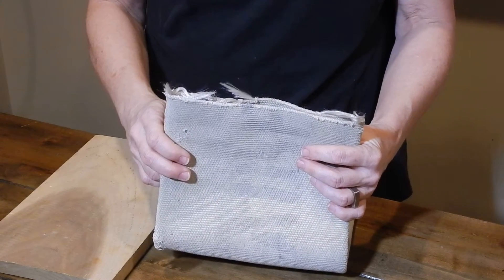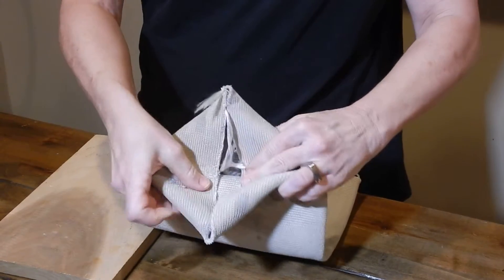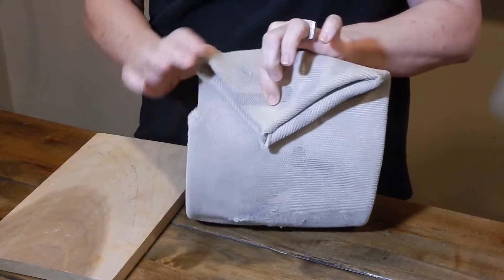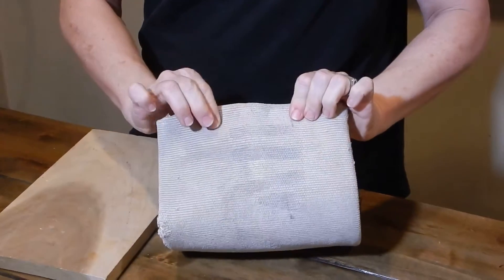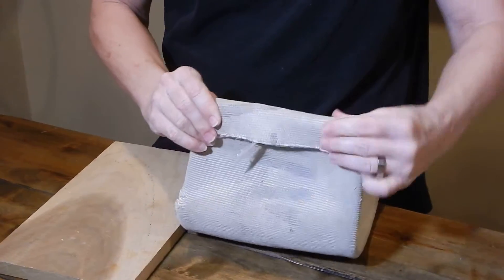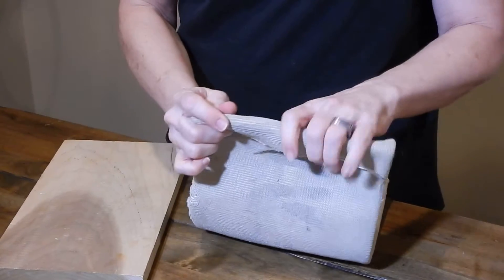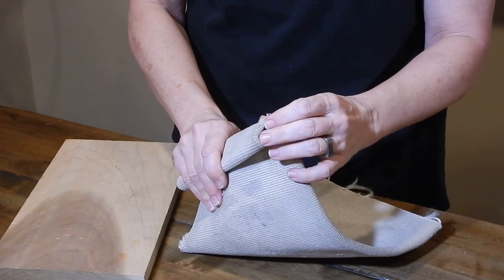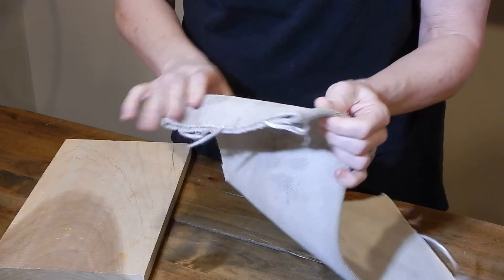Prevent Fire Hose Fraying With the Fold Method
Preventing fire hose from fraying on the end with the fold method. NOTE: At one point in the video the narrator says "by folding the entire length of the HARDWARE in".  She meant to say "by folding the entire length of the FIRE HOSE in".